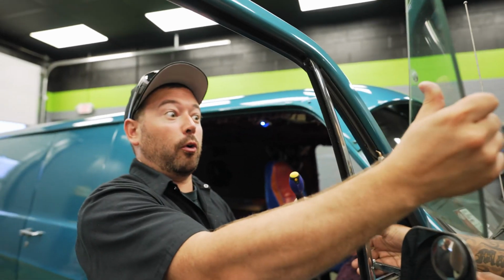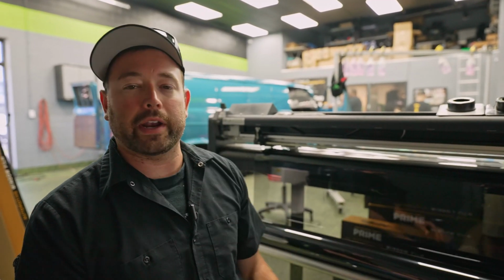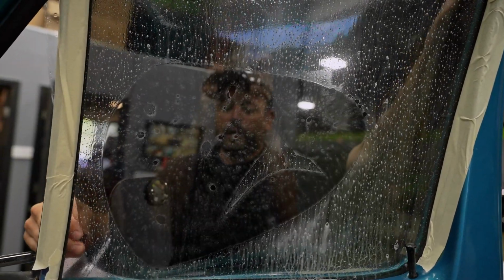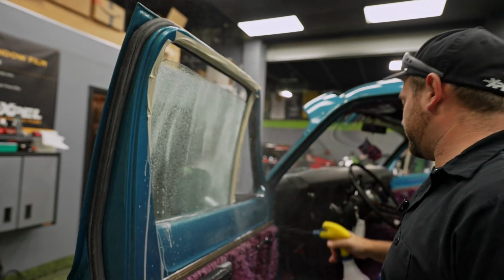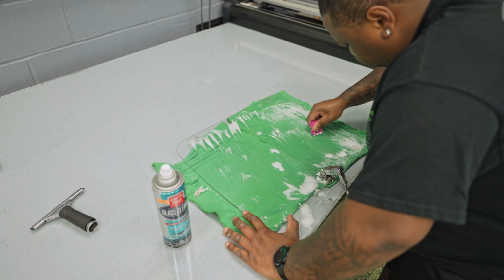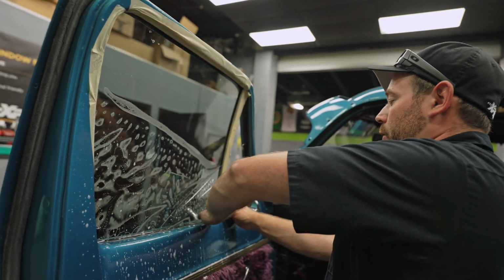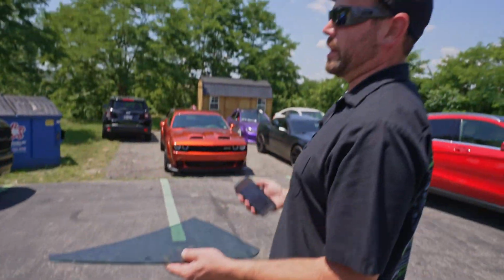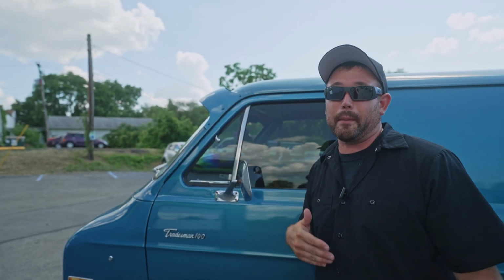1974 Dodge Van Gets tinted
Check out the Blackout Tinting Merch!!

 📩 Send us cool stuff 📩
         Blackout Tinting
           5797 PA-981
       Latrobe, PA 15671

2020 Porsche 718 Cayman GT4
Color: Miami Blue
20% XPEL PRIME XR window tint all around

2017 Dodge Charger Hellcat
Color: Plum Crazy Purple
20% XPEL PRIME XR window tint all around

2004 Lamborghini Gallardo
Color: Rosso Centaurus
35% XPEL PRIME XR window tint all around
Larini Exhaust

1985.5 Porsche 944
Color: Red (vinyl wrap)

Color: Matte Black(Wrapped in XPEL STEALTH PPF)